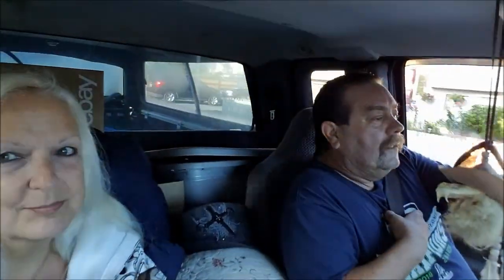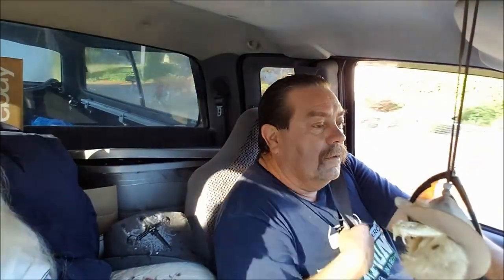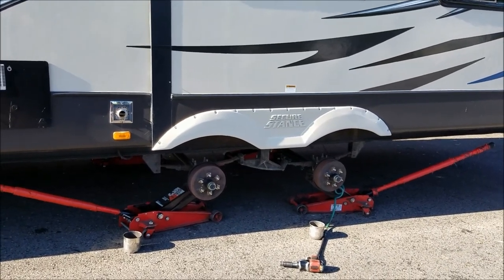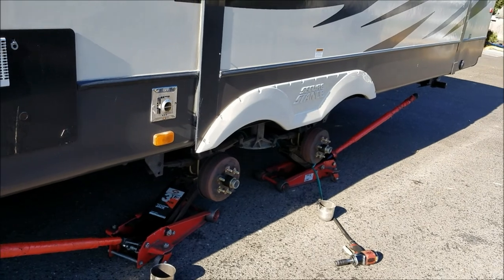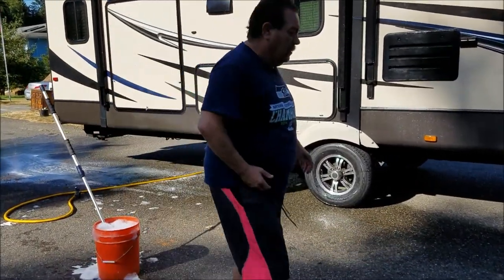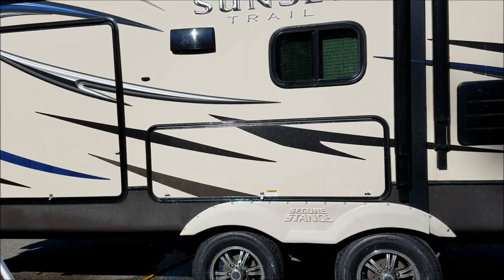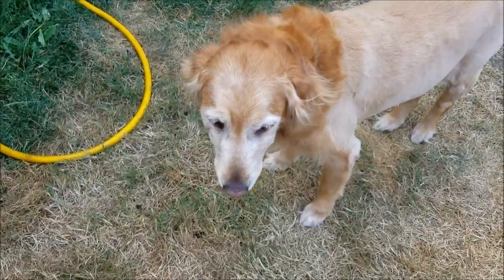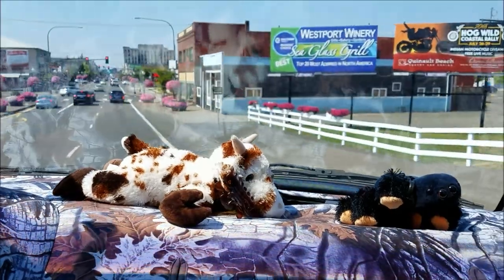New tires for the trailer: Full Time RV Living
We finally got new tires for the RV.. and I have some fun coloring my granddaughters hair. Plus it looks like we are headed to the beach for a while